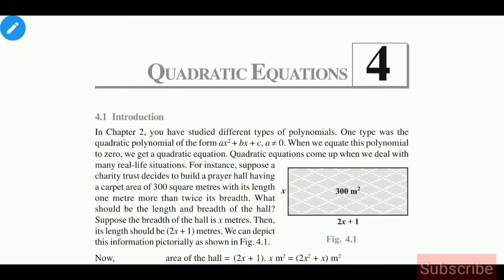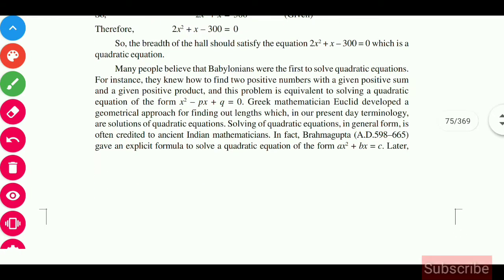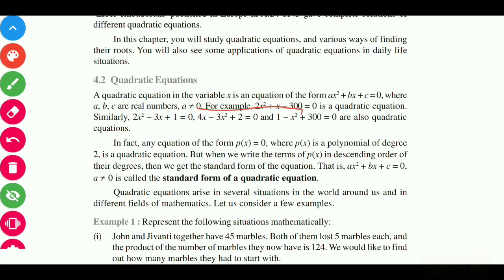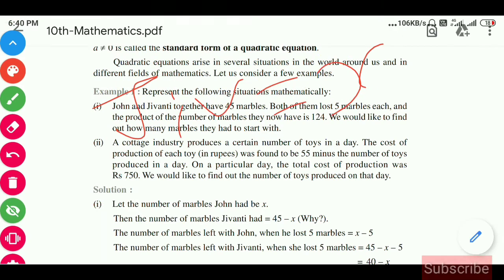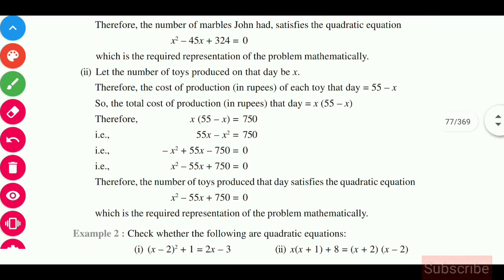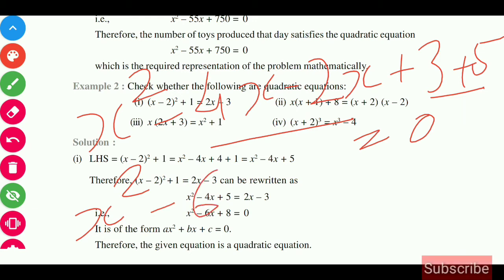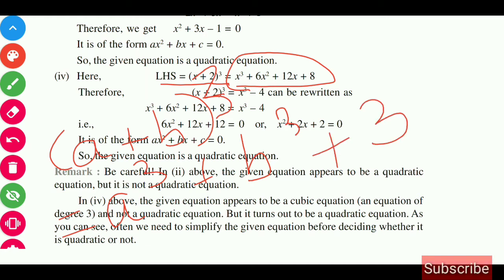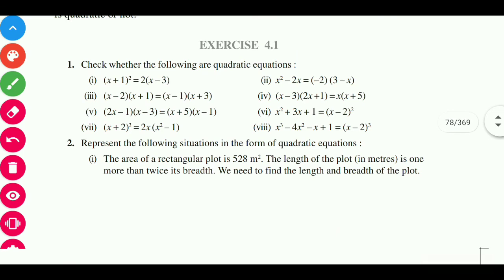Quadratic Equations Theory of Ex. 4.1 | PART 1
This video of comprises of explanation of theory for Ex. 4.1 of Chapter 4 (Quadratic Equations). In dept explanation of the exercise theory content has been covered.
Series of videos on the chapter as well as subject will pe published soon.